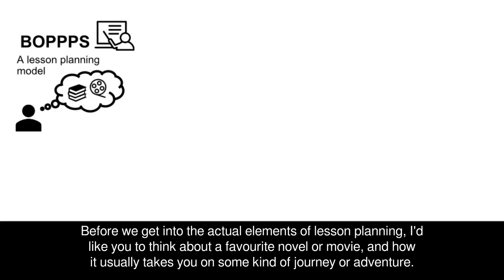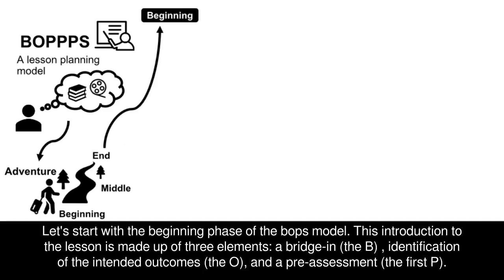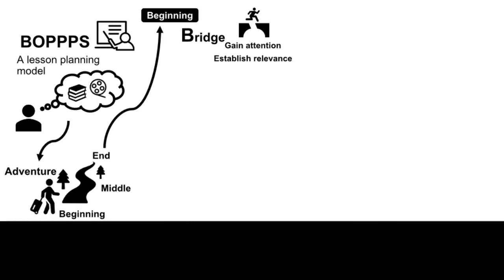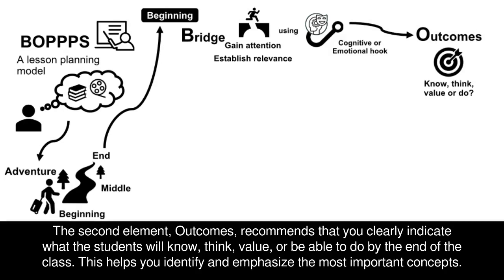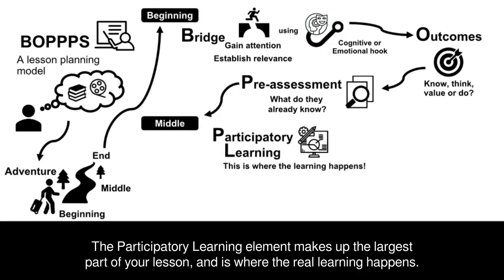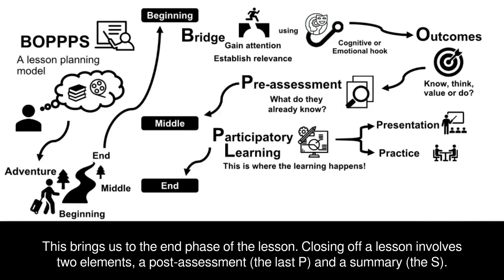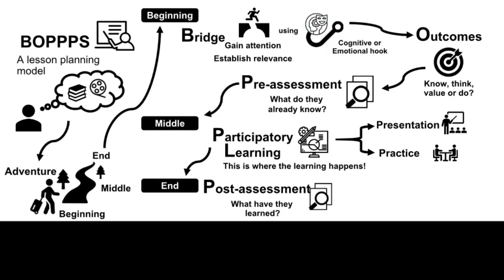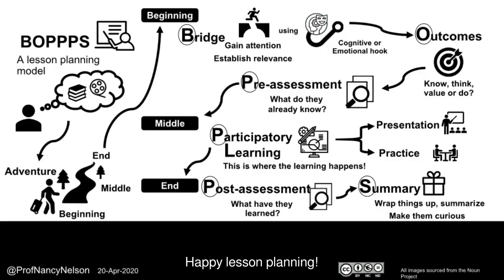BOPPPS Basics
An overview of the BOPPPS lesson planning model.